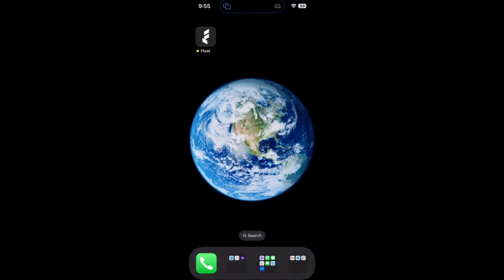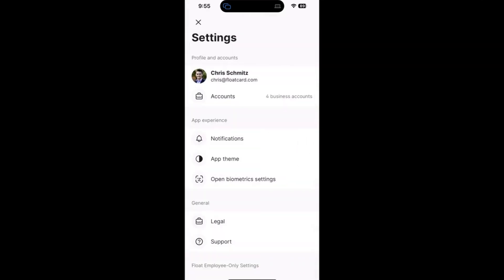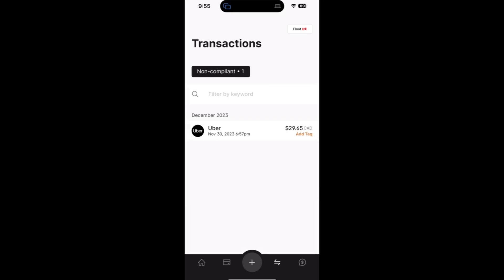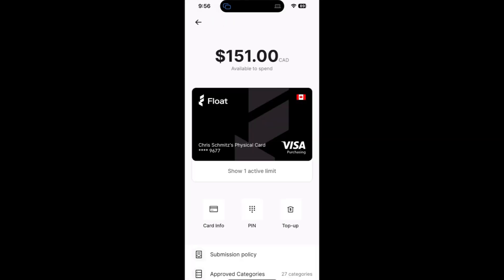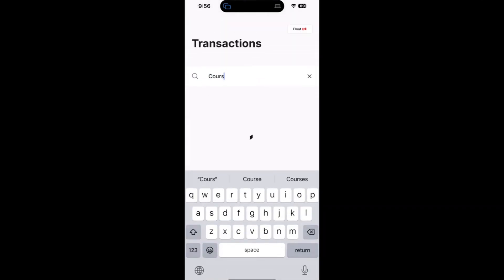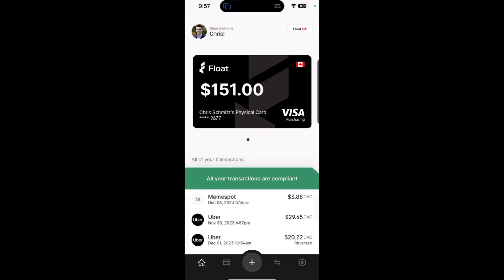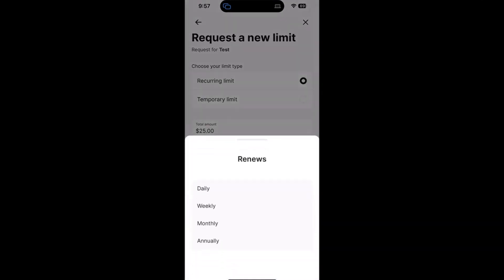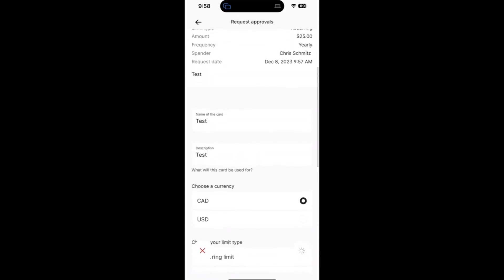Introducing Float's Mobile App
Get a walkthrough of the new mobile with Chris from Float's product team.

Learn how to:
- View card details and spending power
- Request new card spend and reimbursements
- Review transactions and compliance status
- Submit receipts with easy photo capture in-app
- Manage spend approval requests